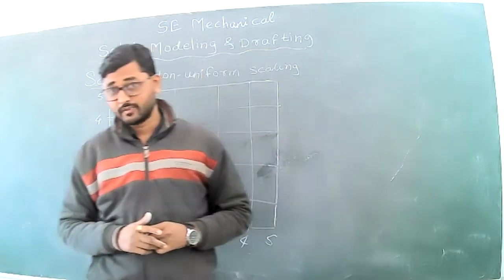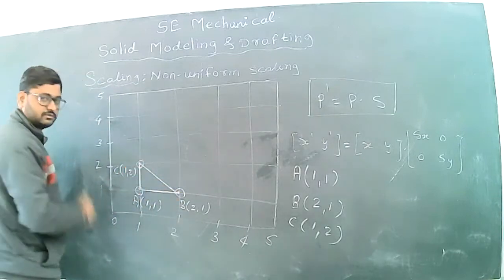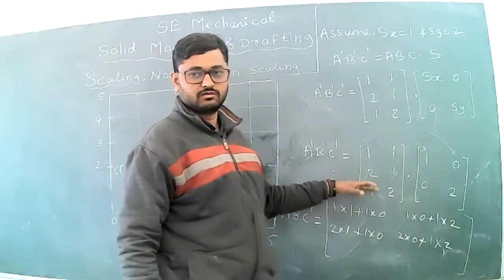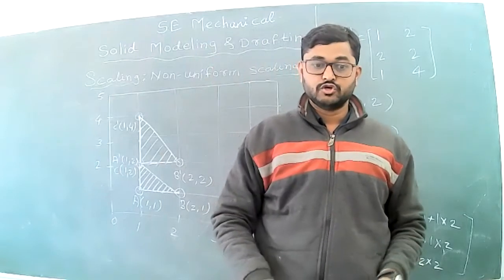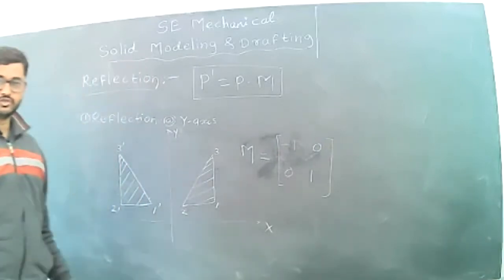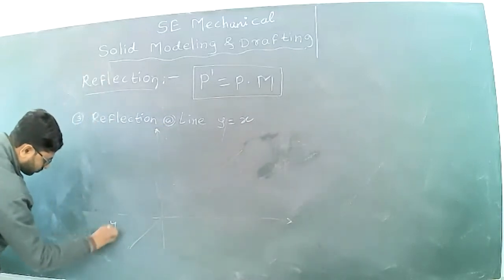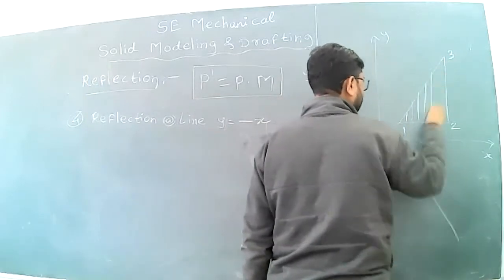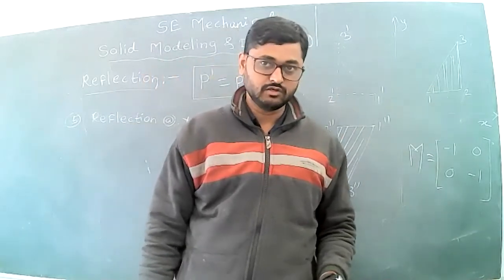ATCFOEM_SE MECHANICAL_SOLID MODELING AND DRAFTING_GEOMETRIC TRANSFORMATION_2D SCALING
SOLID MODELING AND DRAFTING
GEOMETRIC TRANSFORMATION
2D SCALING